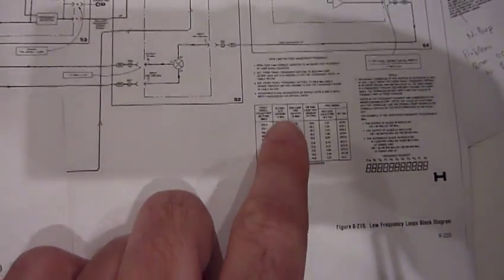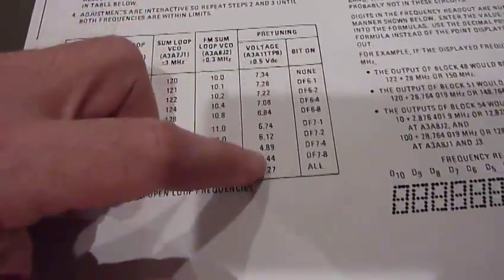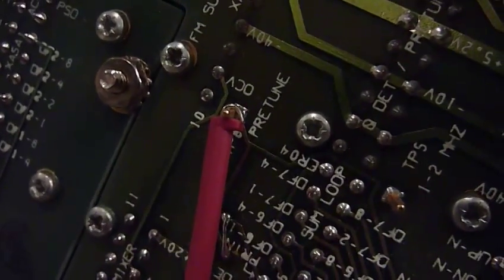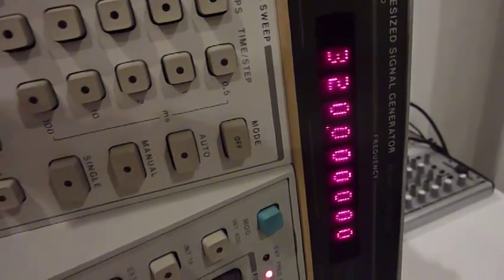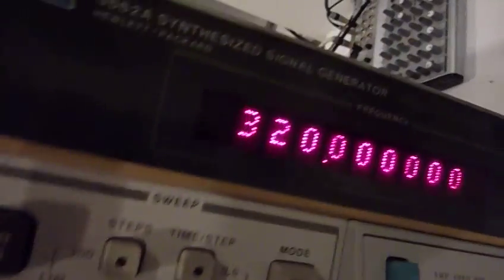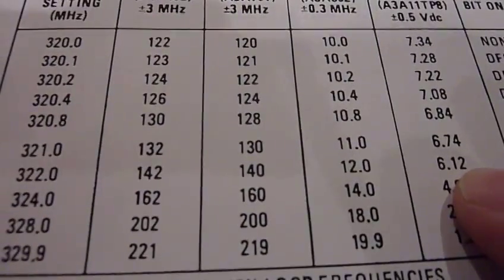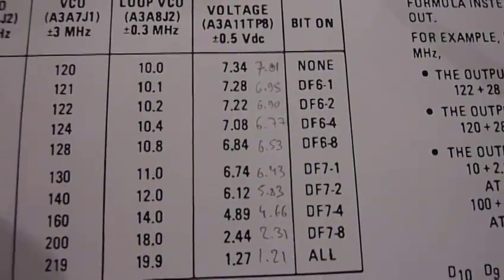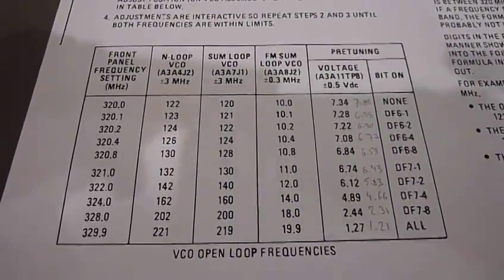HP 8662A synthesized signal generator repair part 4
Getting closer to the fault. Checking the pre-tune circuitry, since it's the simplest measurement to start with.